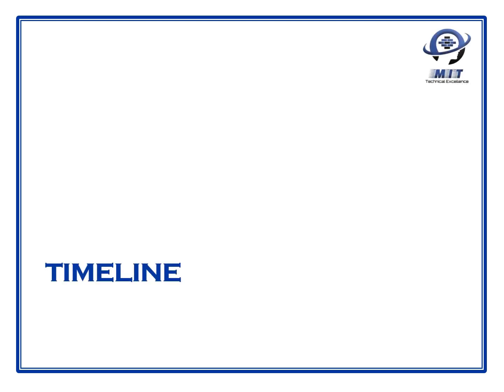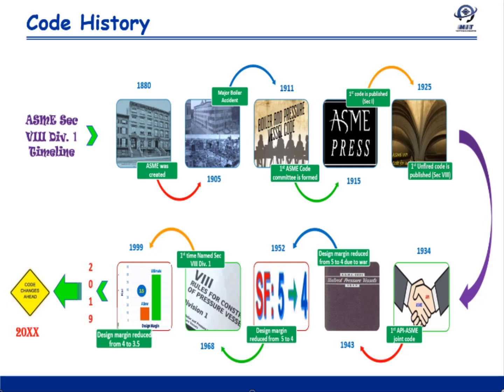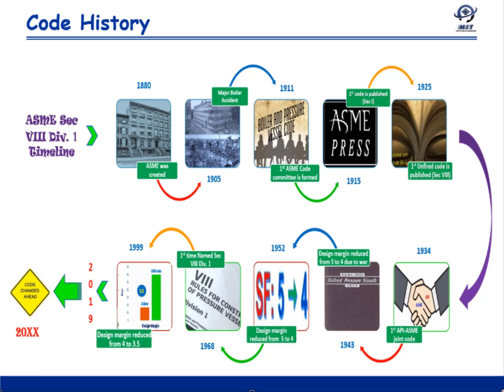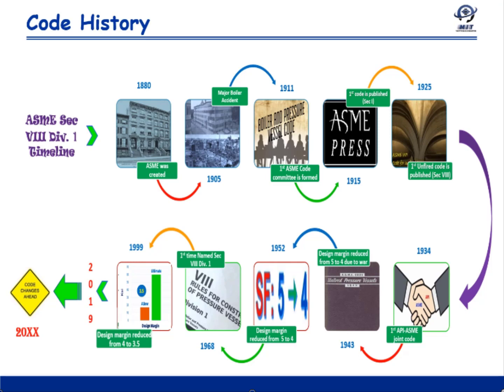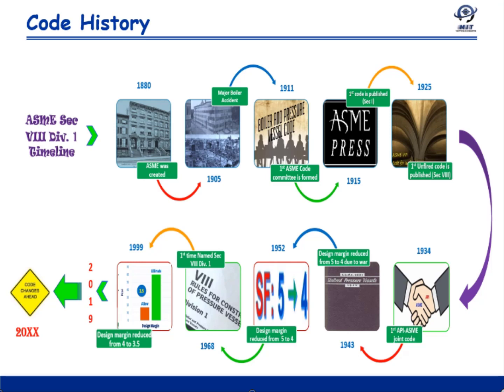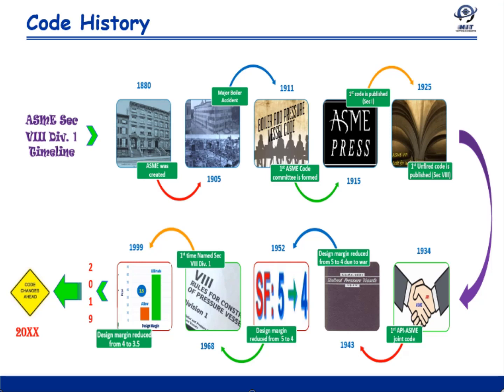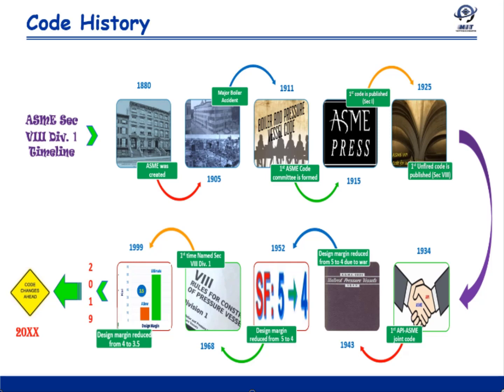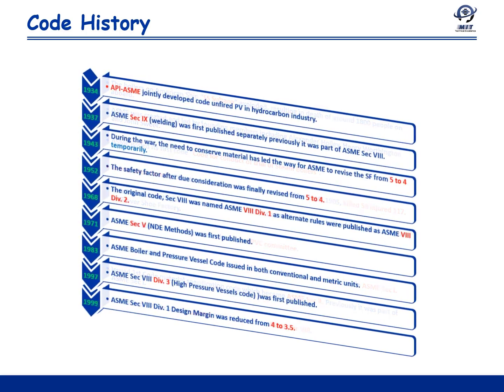Pressure Vessel Design History 1c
ASME Code History and timeline and how different associated codes were developed and importantly how safety factor or design margin was revised.